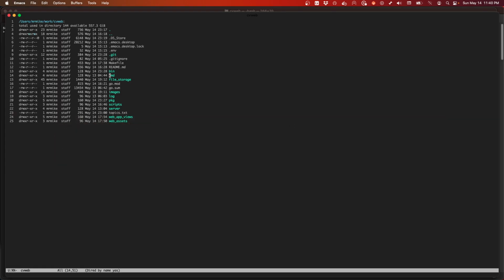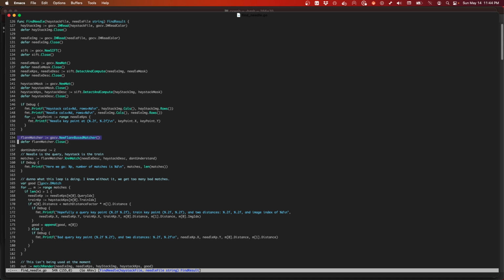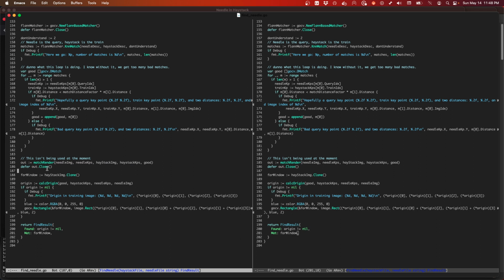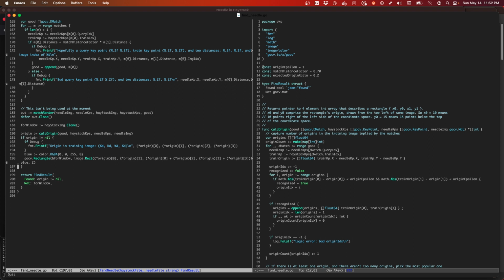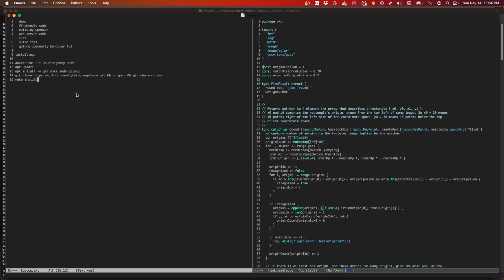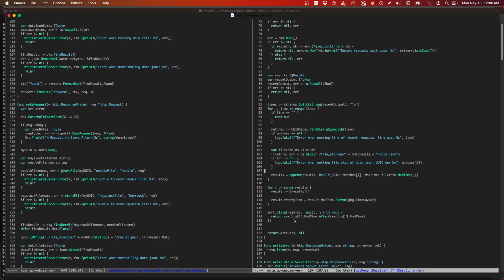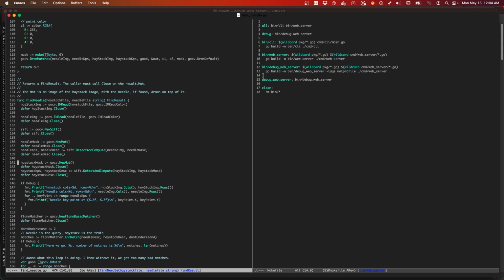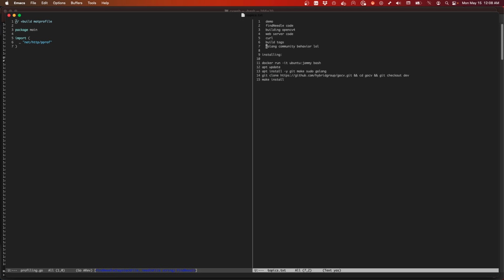GoCV Find Needle in Haystack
This is a toy app that finds a needle image in a haystack image, using gocv, which wraps opencv4. I discuss things I learned about gocv or Golang while writing this.

0:00 App Demo
2:58 FindNeedle code
12:19 Building OpenCV4 on Linux
16:14 Web Server Code
21:18 Curl POSTs with Files
22:05 Build Tags and the gocv matprofiler
28:12 Golang Community Behavior lol

I disabled the app on my server because it was leaking memory.